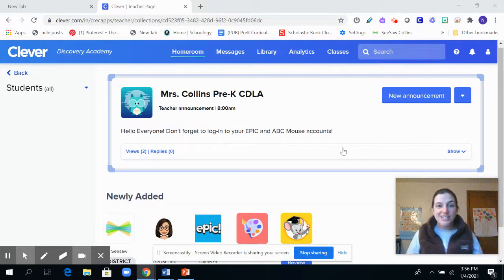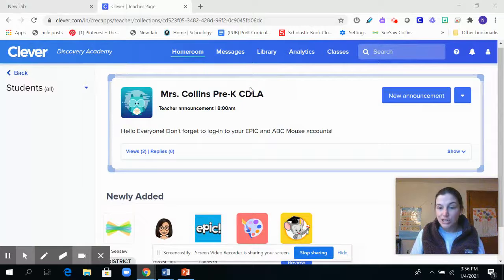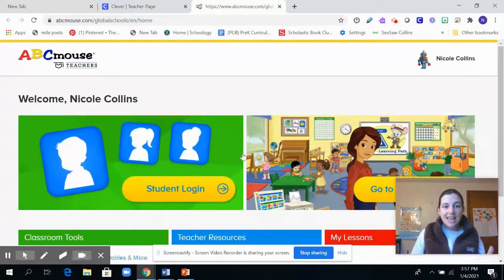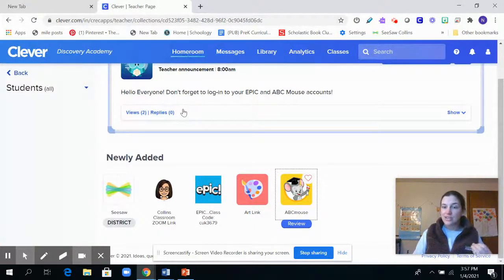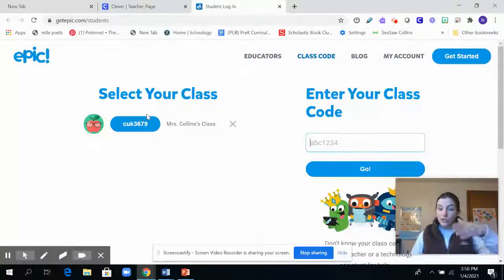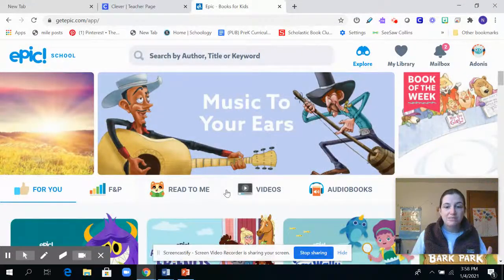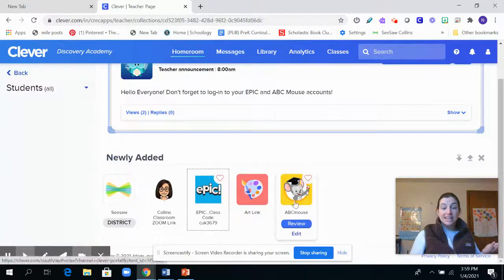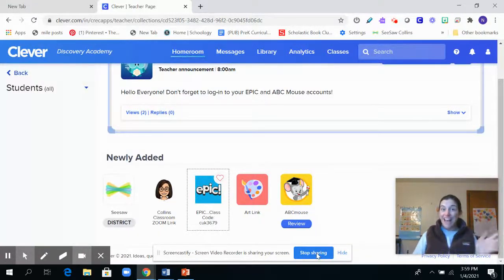ABC Mouse/ Epic Log-in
Step-by-step of how to log in to ABC Mouse and EPIC